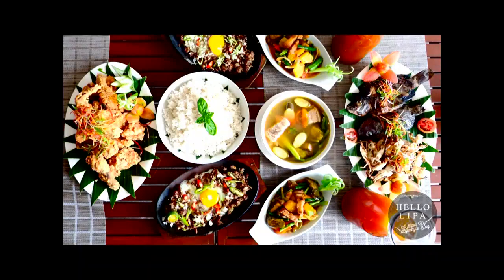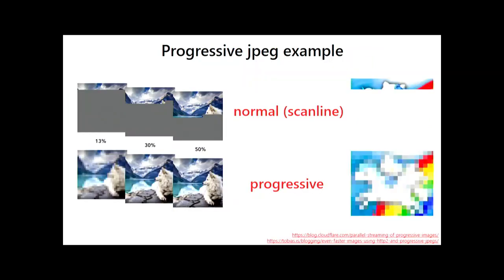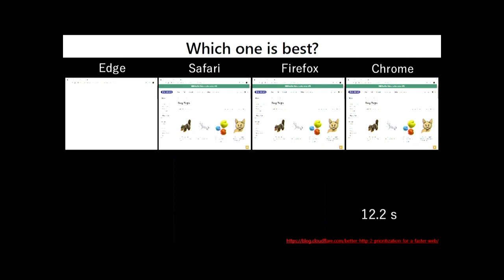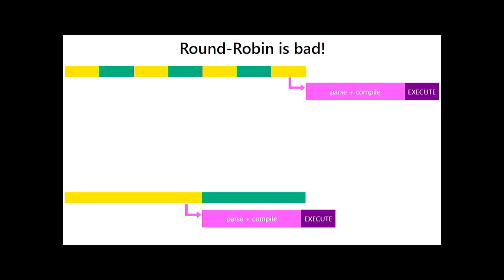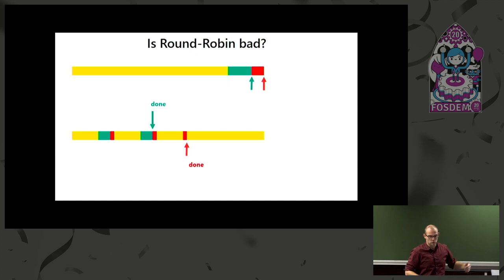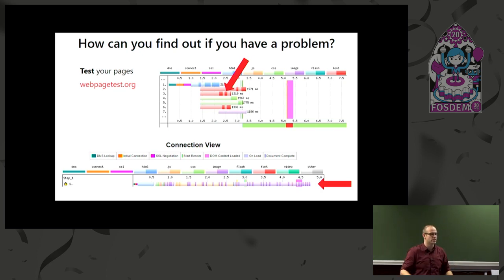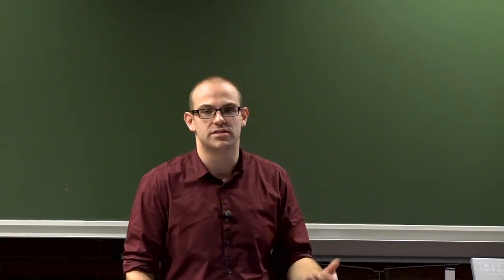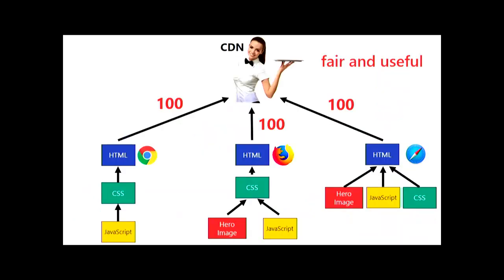The "Ultimate" Guide to HTTP Resource Prioritization - Robin Marx - FOSDEM 2020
Talk about the reasoning behind HTTP/2 and HTTP/3 resource prioritization and its impact on Web Performance.